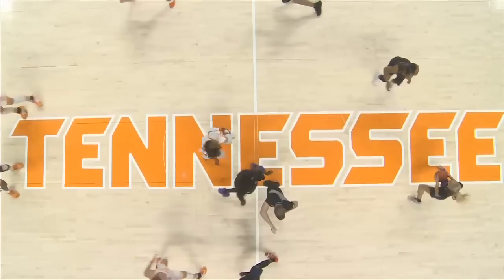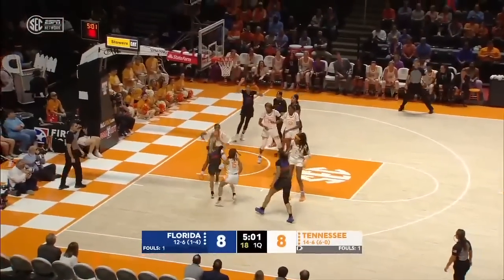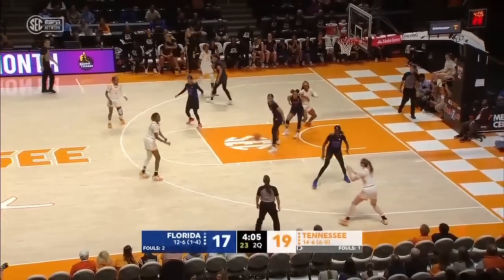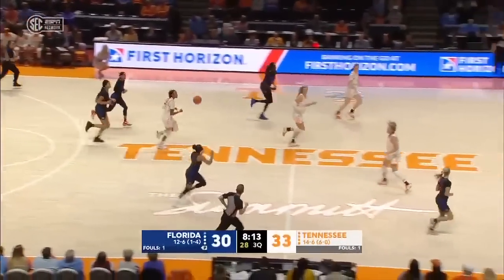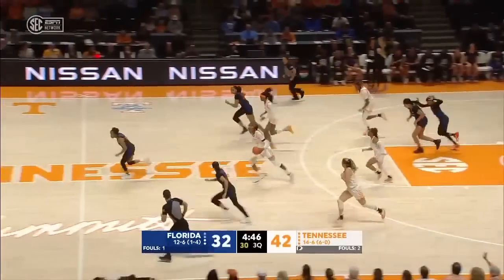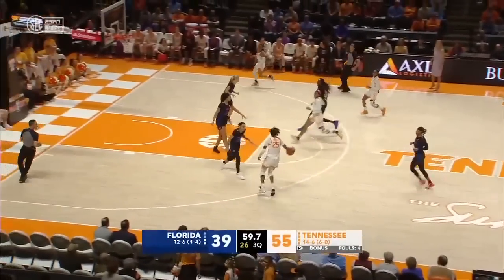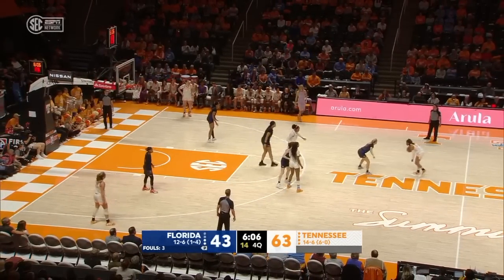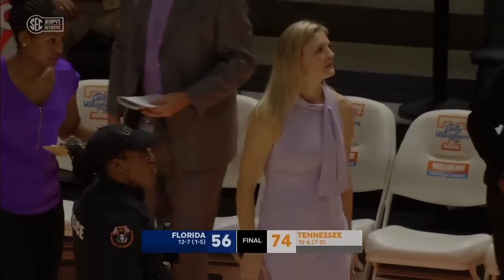Florida at Tennessee | SEC | 1.19.23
KNOXVILLE, Tenn. – Tennessee used a 26-16 third-quarter burst to pull away and claim a 74-56 victory over Florida in Thompson-Boling Arena on Thursday night to remain undefeated in Southeastern Conference women's basketball play.

The Lady Vols won their eighth straight game and opened 7-0 in SEC play for the second year in a row. Those league starts are the best by UT since opening 13-0 in 2014-15.

Seniors Rickea Jackson and Jordan Horston led UT (15-6, 7-0 SEC), with Jackson turning in a game-high 16 points and Horston logging a double-double of 14 points and 10 rebounds.

UF (12-7, 1-5 SEC) was led by Ra Shaya Kyle and Kirsten Deans with 13 points each. Alberte Rimdal, who had 21 points the last time these squads met, was limited to 10 this time around.

Tennessee picked up two offensive rebounds on its first possession before Horston converted on a short jumper to get the Big Orange on the board 45 seconds into the game. A minute later, Florida took its first lead off a layup by Faith Dut. The Lady Vols tied it up twice before Florida went on a 7-2 run to lead 15-10 with under a minute left in the first. Jasmine Franklin hit a pair of free throws to cut it to two, and Jasmine Powell got off a three at the buzzer with a chance to tie the game, but the shot missed long, and the Gators took a 15-12 lead into the second quarter.

Jackson hit a layup and Jordan Walker followed it with another on UT's next possession to give the Lady Vols a one-point advantage just over a minute into the second period. The Gators reclaimed the lead once more before Tennessee launched into a 9-0 run set off by a Darby trey that put the Lady Vols on top by a margin of eight with 2:32 left in the half. Deans pulled the Gators within five with a long-range 3-pointer at the 1:40 mark, and she would trim the deficit down to four on UF's next possession with an old-fashioned three-point play. Darby scored the last points of the half with a layup off an entry pass from Horston to set the halftime score with UT leading 31-25.

The Gators opened the second half with a 5-2 run over the first minute and a half to pull within three, but Horston scored on consecutive plays to jump start a 9-0 run that had the Lady Vols ahead by 12 at the 6:28 mark. UF cut it back to single digits twice over the next three minutes, but eight unanswered points had Tennessee up 16 at the 2:09 mark. Kyle ended the drought for UF with a layup, but UT responded with back-to-back buckets by Jackson and Powell to lead by 18 with a minute left in the quarter. Dut converted on a pair of free throws before the horn sounded, and the game went into the final frame with Tennessee leading 57-41.

The Lady Vols opened the fourth with an 8-2 run to lead by 22 with 6:07 left in the game. Nina Rickards hit a trey a minute later to pull the Gators within 19, but a pair of free throws by Franklin had UT back up by 21 in less than 30 seconds. Florida strung together four straight points from the free-throw line, but a pair of buckets by Justine Pissott in the closing minutes moved the score to 74-54 with 1:24 to play. The Gators logged the last points of the game on a jumper by Rimdal, bringing the final score to 74-56.

UP NEXT: The Lady Vols will travel to Missouri for a 3 p.m. ET (2 p.m. CT) contest on Sunday. The game will be streamed on SECN+.

HEATING UP AFTER HALF: The Lady Vols poured in 26 points in the third quarter against Florida to turn a six-point halftime lead into a 16-point advantage by the start of the fourth. Over the last 11 contests, Tennessee has outscored its opponents in the third in all but one game and is averaging 24.7 third-quarter points. Against SEC foes, the Big Orange is averaging 23.0 ppg. in the third stanza.

CLOSING IN ON 1K: In 15 minutes of action, Jasmine Franklin racked up six boards, pulling her career total to 997 rebounds.

DOUBLE-DOUBLE FOR JORDY: Jordan Horston recorded 14 points and 10 rebounds against Florida to log her fifth double-double of the season and 18th of her career.

FLIPPING THE SCRIPT ON TURNOVERS: In Gainesville on Dec. 29, Tennessee committed 23 turnovers and surrendered 27 Florida points off turnovers. On Thursday night in Knoxville, the Lady Vols handled Florida's aggression much better, committing only six miscues and giving up only four points off turnovers. That total of four tied for the second fewest allowed this season. The six turnovers also tied for the second fewest of the year.

TAKING ADVANTAGE OF SECOND CHANCES: Tennessee tallied 20 second-chance points vs. the Gators, marking the fourth time in seven SEC games the Lady Vols have hit that mark. They had scored 20 or more points off the boards only twice in non-conference play.

GETTING DEFENSIVE: After holding Florida to 56 points and 32.8 percent shooting, the Lady Vols have now held their last three foes to those numbers and below.  UT previously limited Texas A&M to 50 and 30.2, while holding Georgia to 55 and 30.2.